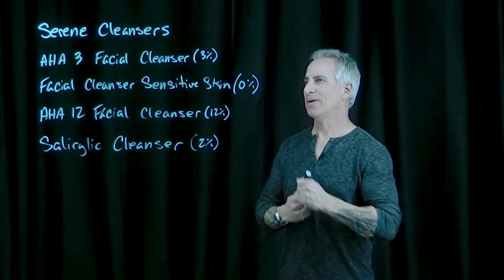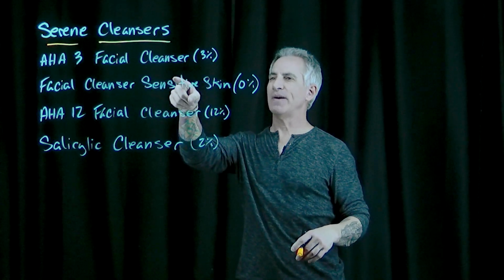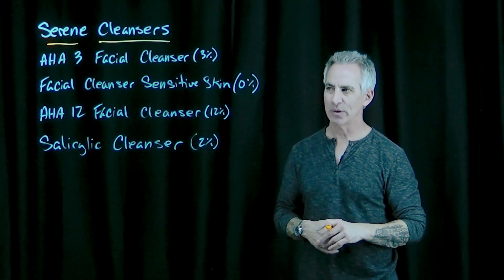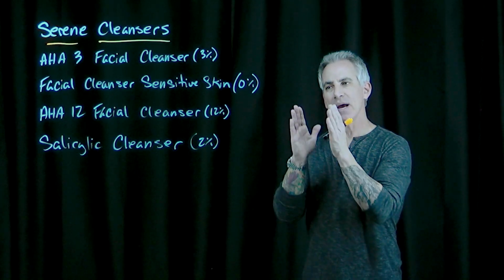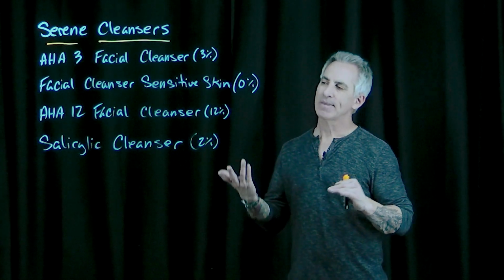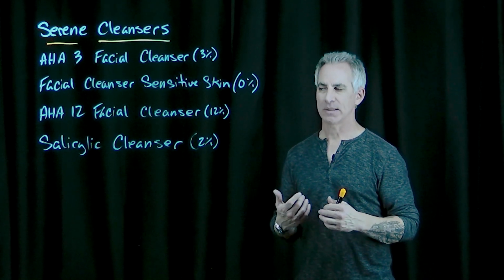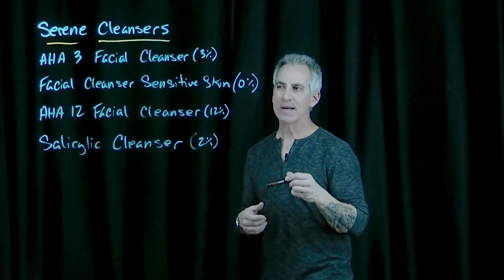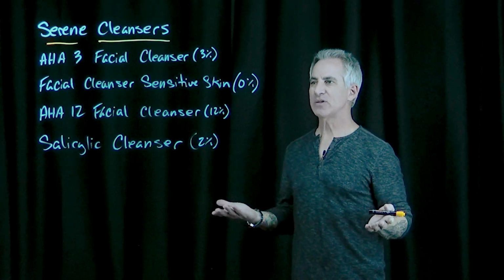Serene Cleansers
Basic overview of the Serene cleansers. Cleansers should be simple and easy. Why it make complicated?